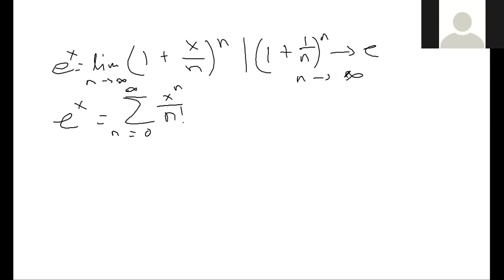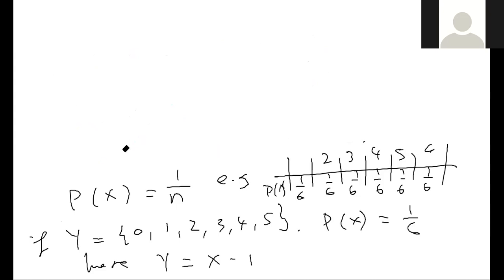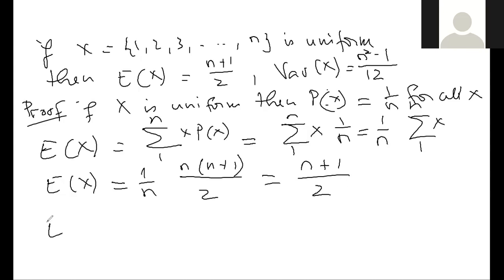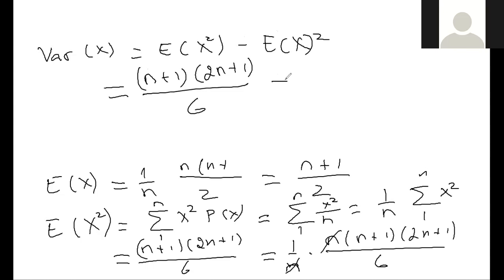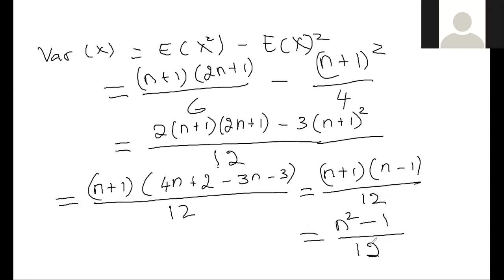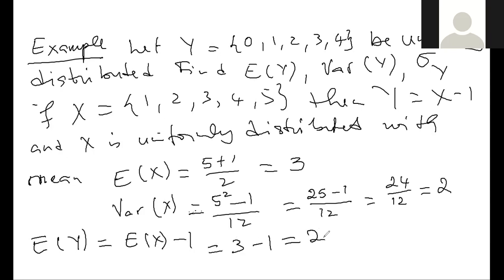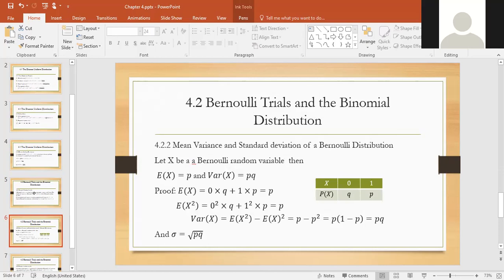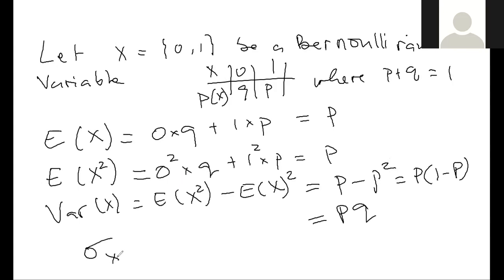Lecture 10 9